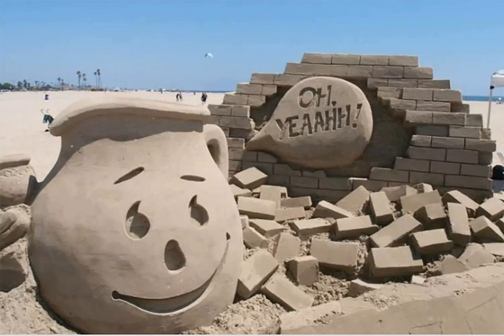See Sand Sculptures Crafted on the Beach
Great Sand Sculpture Contest.
Start a new summertime tradition by coming to the Great Sand Sculpture Contest, held each year in mid-August since 1938 along the Belmont Shore. Watch as professional sand artists transform the beach in front of you into works of art during this annual event that feels like a family party on the beach. Best of all, it’s free to attend, while a portion of the proceeds from food vendors and other attractions benefits the Long Beach Ronald McDonald House..